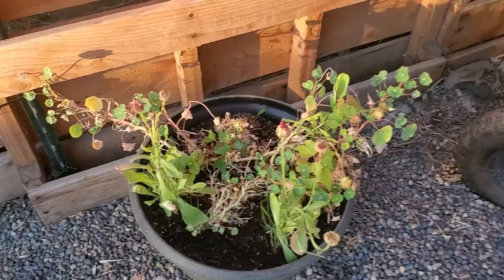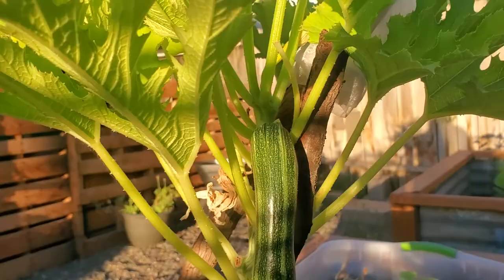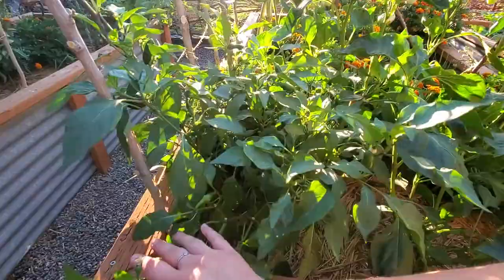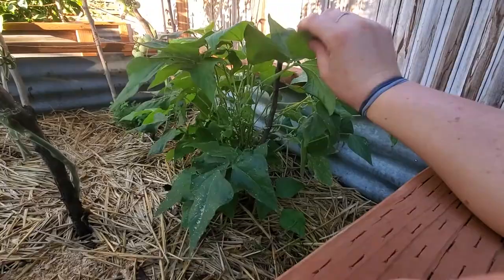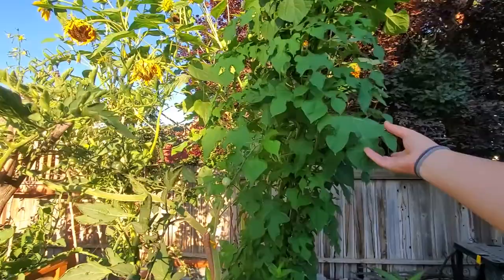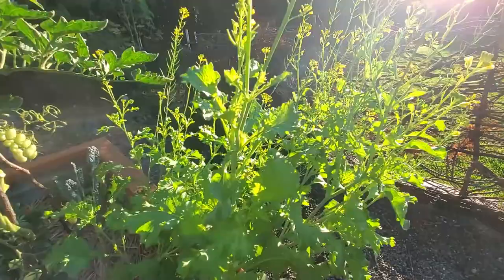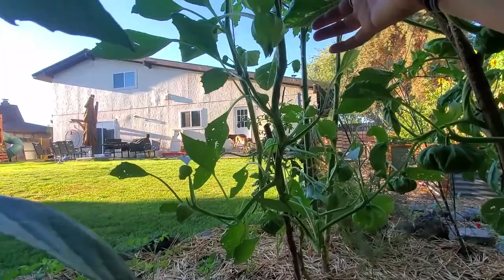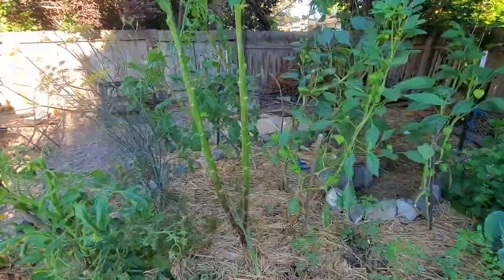Urban Homestead Garden Tour | 2022 Week 14 | Ants, Squash, Peppers, Tomatoes, Broccoli, and more!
Take a walk in the garden with me and see how things are happening!

This week, we'll panic over sugar ant pests, celebrate over squashes, see if the pepper pruning worked, look at all the topped tomatoes, check on broccoli sown in the height of summer, and talk about some technical gardening terms.

Live Simply,
Erin & the Wild Gingers

Tools featured on today's garden tour:

Bootstrap Farmer 1020 Trays No Holes

Bootstrap Farmer 1020 Mesh-Bottom Trays

Blossom Bags

Check out the gear we use!

Camera: Olympus OMD EM5 Mark iii

Lense: (similar model) Zuiko MFT 12-42 f3.5

Microphones:
Movo Shotgun

Rode VideoMicro

Tripods:
Manfrotto Pixi Mini

We recommend these items because we use them, approve of them, and would love to share them with you! We don't receive any free products or perks from Amazon other than commission from the use of these links. We appreciate and thank you for supporting our channel.

Live Simply,
Erin and the Wild Gingers